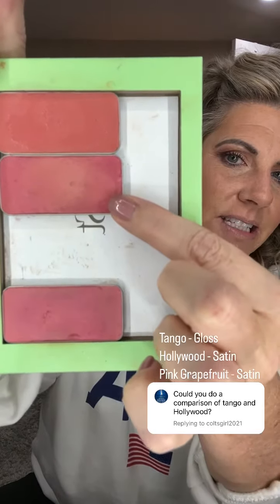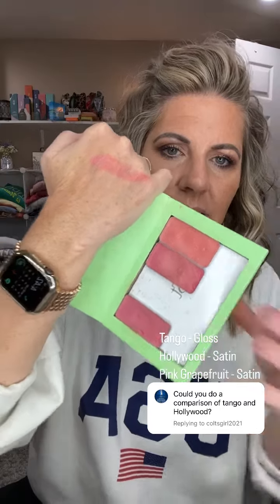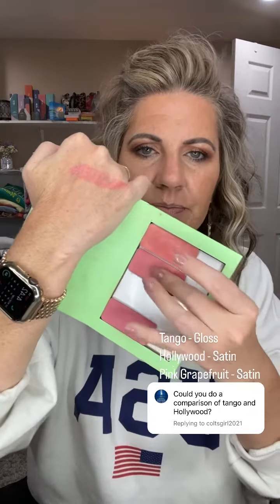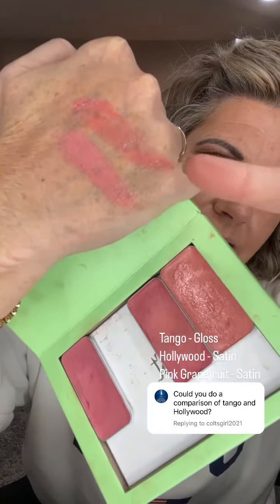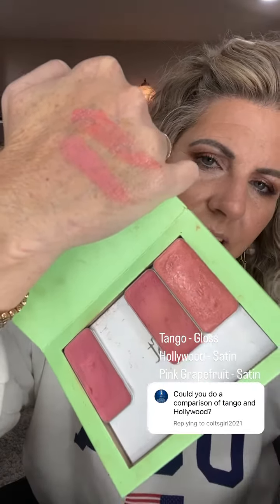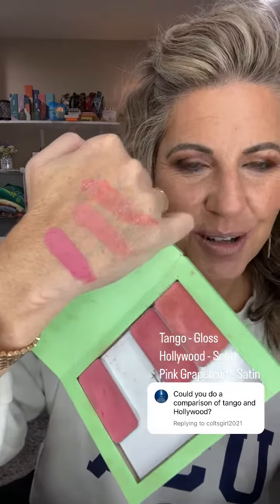Let’s compare Tango to Hollywood from Seint Beauty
Another comparison comin in 🔥!! Tango vs Hollywood. Both are so pretty! I even threw in some Pink Grapefruit to spice it up a little 😂